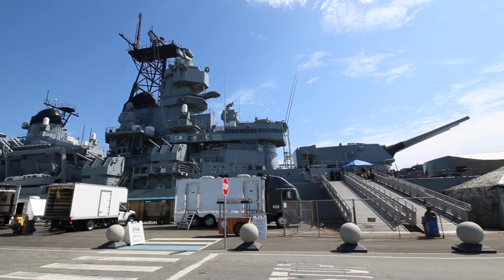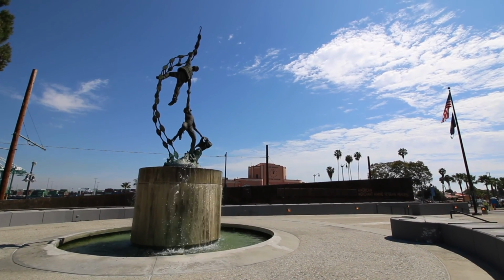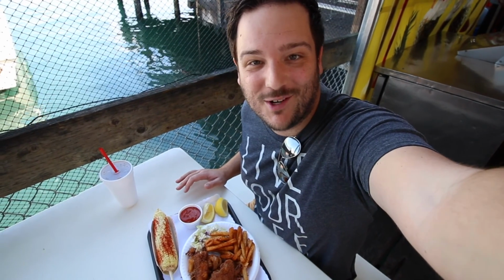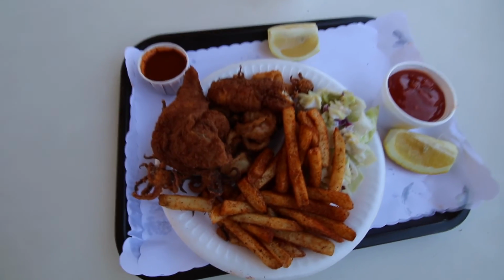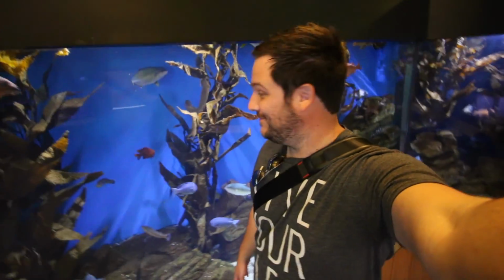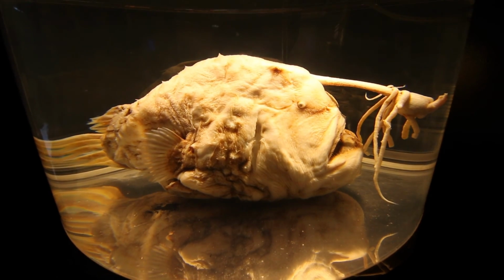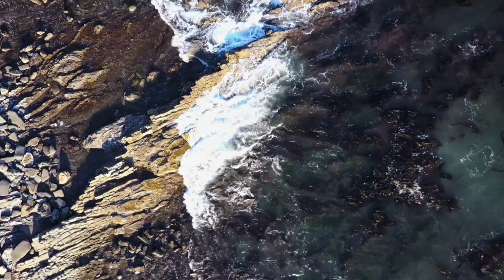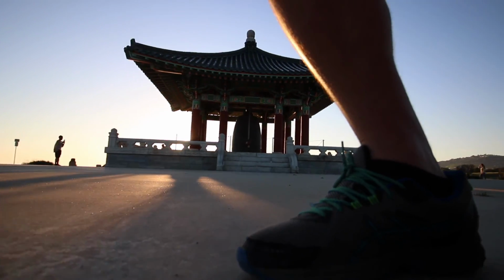Lighthouses, Harbor Tours & Tide Pools in San Pedro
Lighthouses, Harbor Tours & Tide Pools in San Pedro: Vlog 7

In this vlog I went down to San Pedro to explore the LA Waterfront area and see what there is to do. Some of the activities include: a harbor tour, tide pools, Cabrillo Aquarium, lighthouses, LA Maritime Museum, and seafood. Check it out and let me know your favorite spots in the area in the comments.

Gear:
Camera for photos
Camera for video
Main Lens